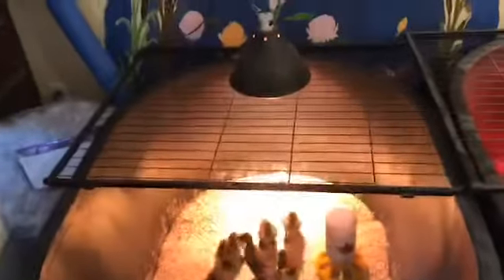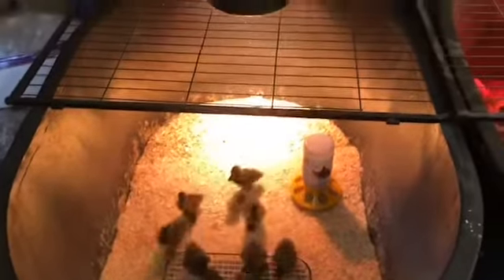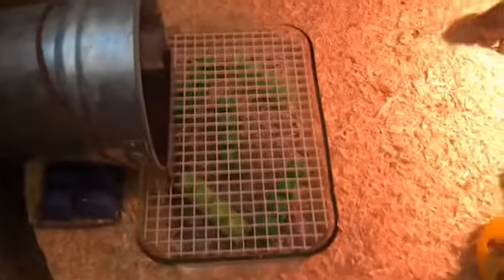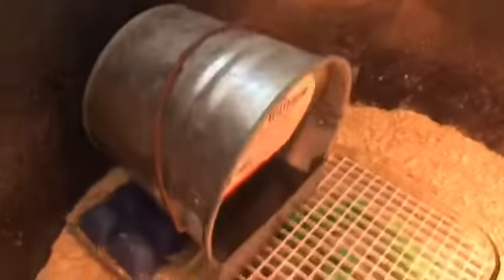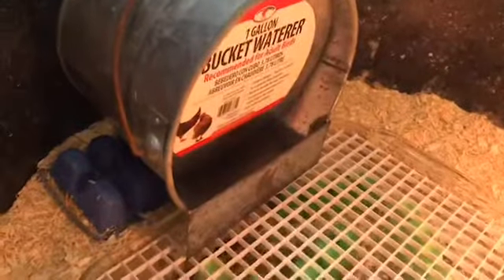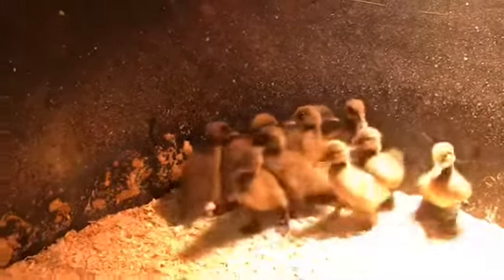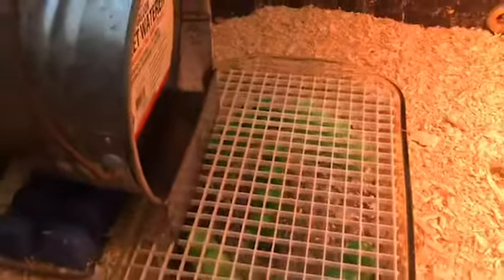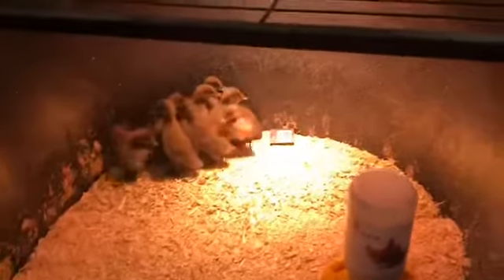Khaki Campbell Duckling Brooder